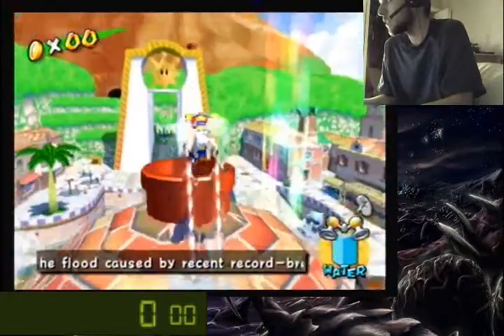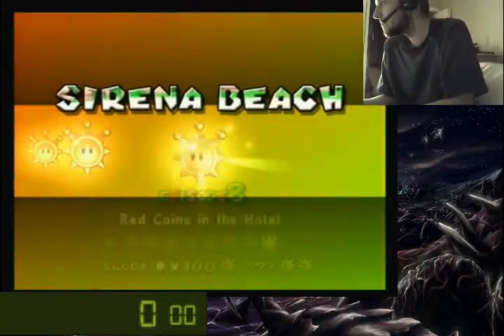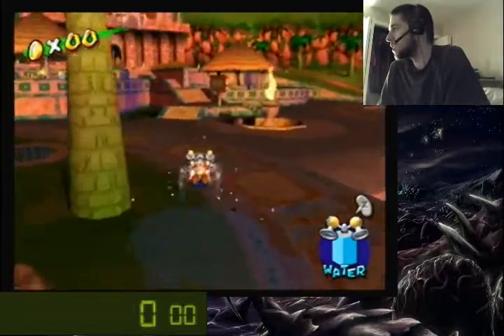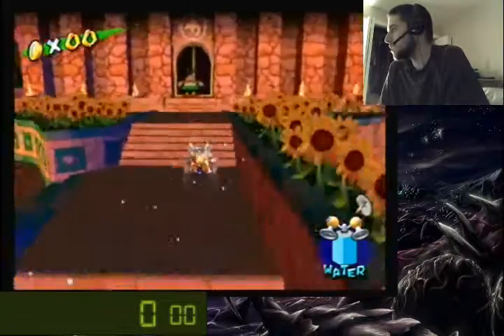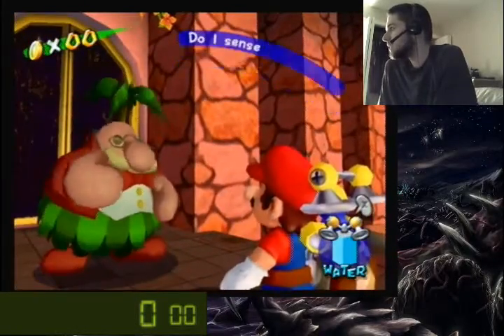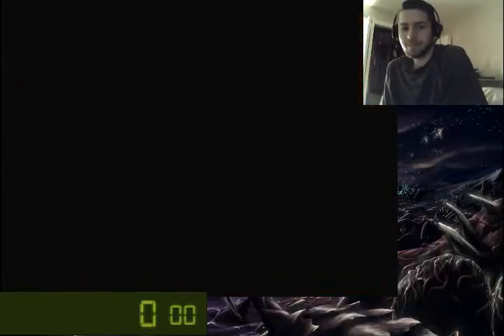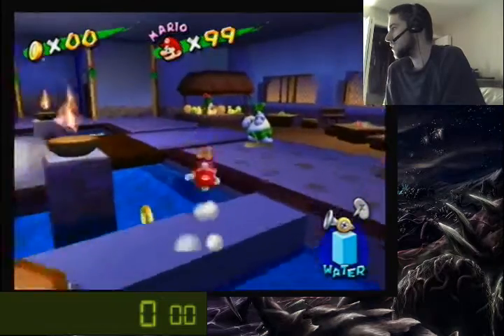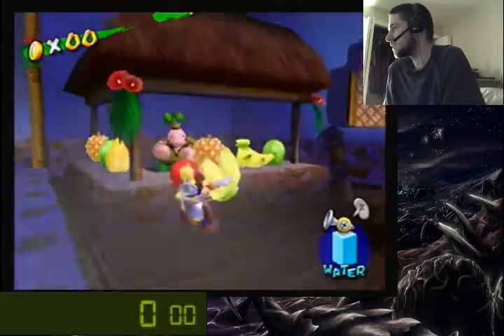Super Mario Sunshine Banana Split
for the newbs to learn banana split